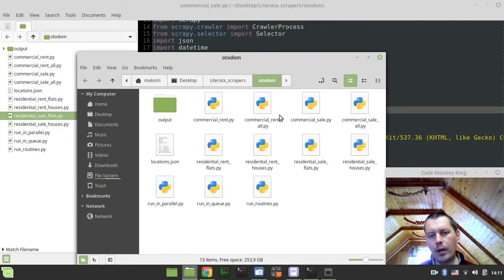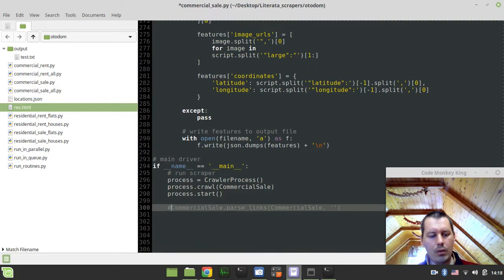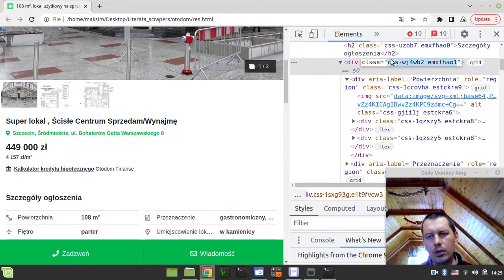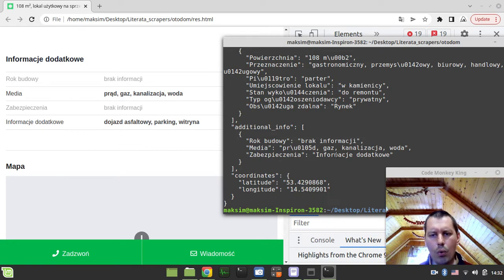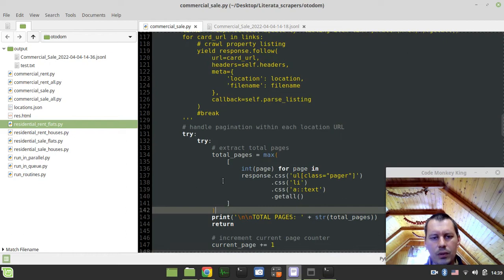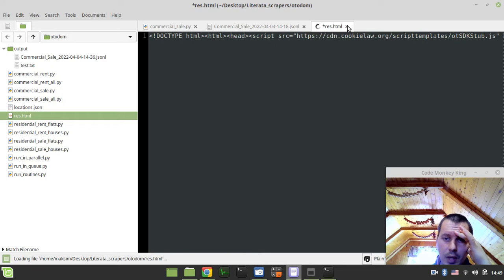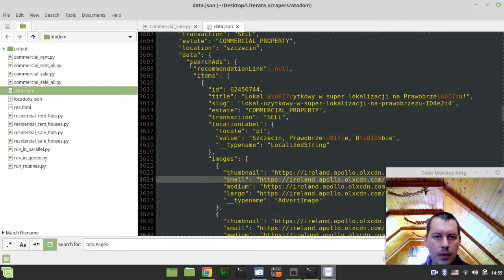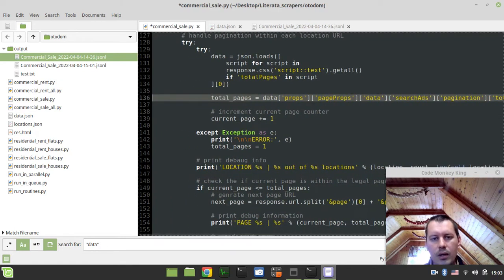REAL ESTATE property WEB CRAWLER restoration | Otodom WEB SCRAPING